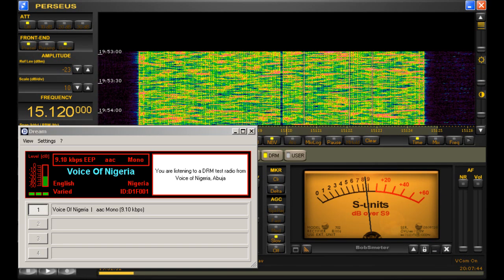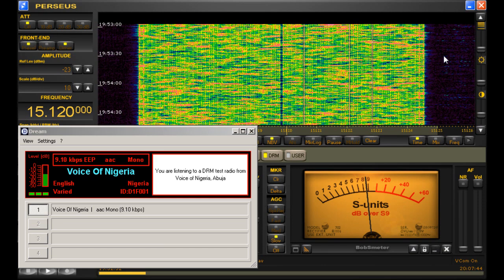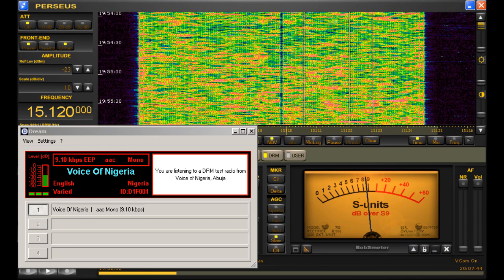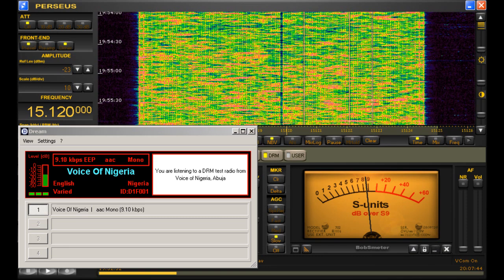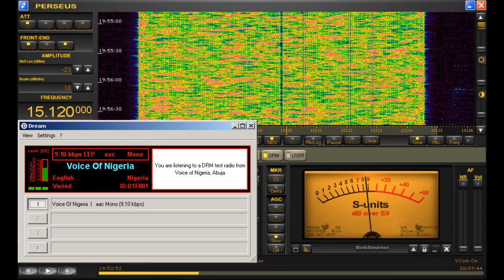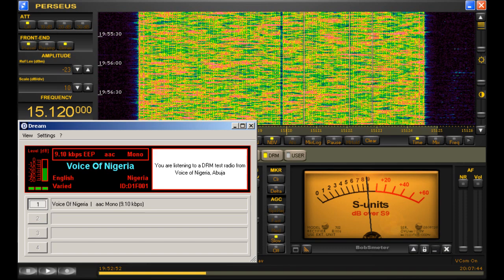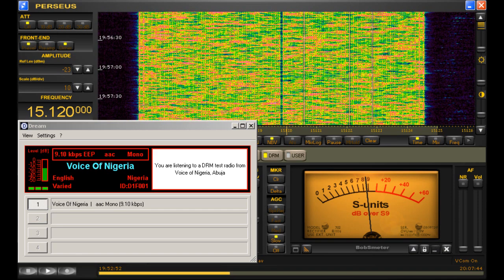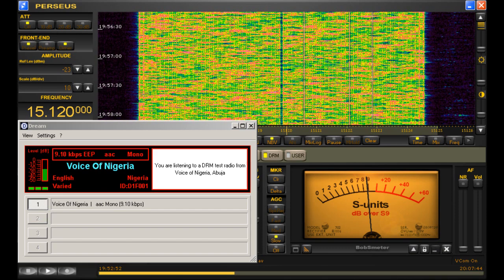15120 kHz Voice of Nigeria DRM Shortwave Broadcast heard in Michigan on Perseus SDR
I was dialing around and caught the last few minutes of this Voice of Nigeria DRM transmission with a perfect copy and zero audio drop-outs.  Received in West Michigan using a D-KAZ delta loop antenna and Perseus SDR + Dream DRM decoder.